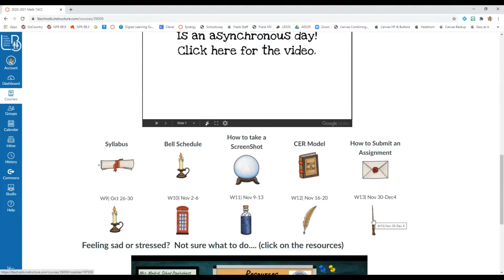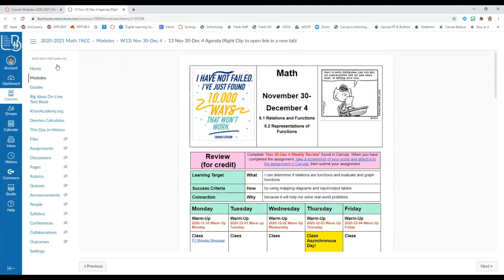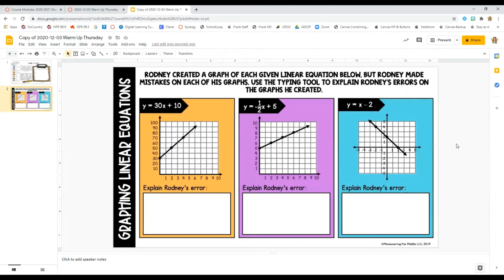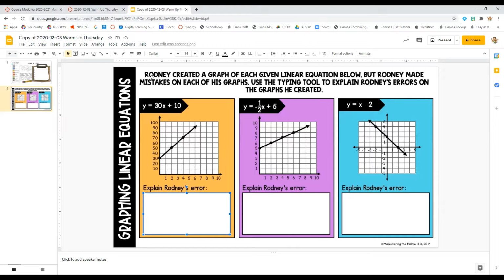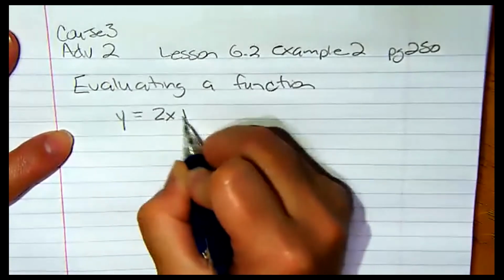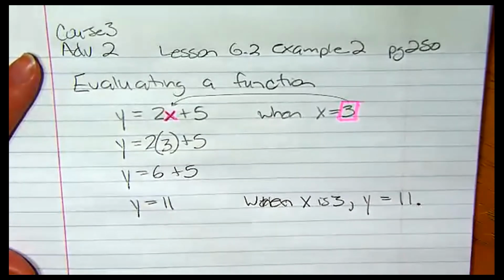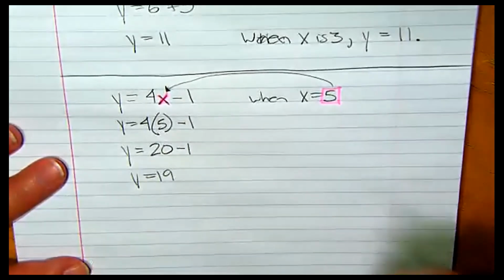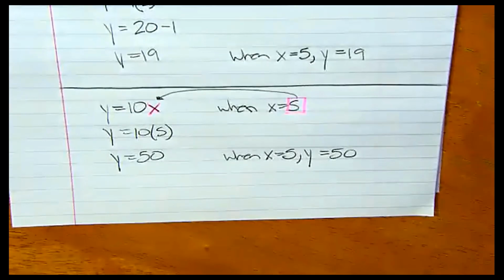Big Ideas 6 2 Example 2 Evaluating a Function